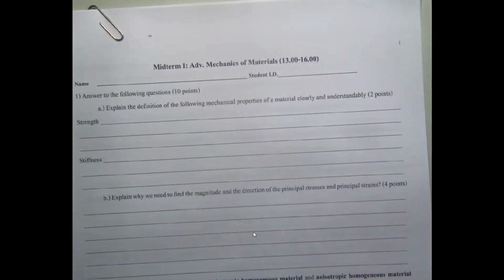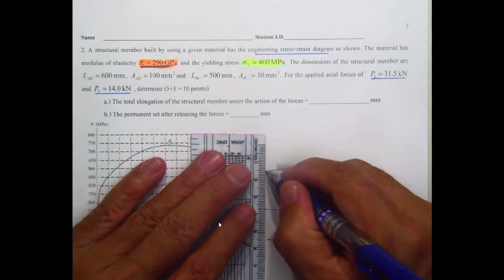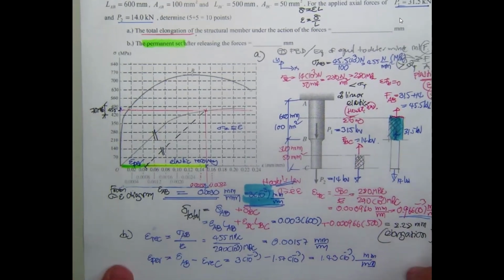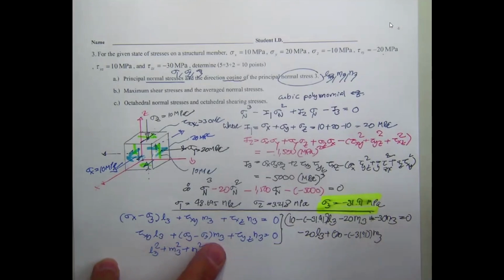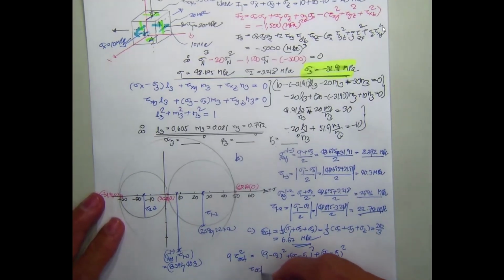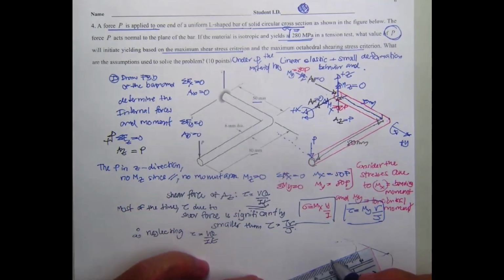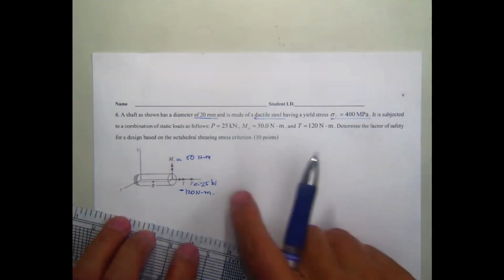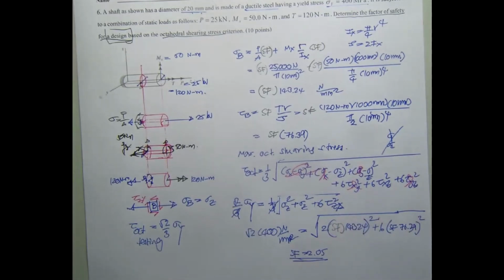3 Adv Mech of Materials Term 3 2024 Solution to Midterm 2 of 2 March 16 2025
This video clip covers the solutions to the midterm examination part 2 of 2:
Chapter 1 Theories of Stress and Strain
         - Transformation of Stress, Principal Stresses, and Other Properties
         - Strain Theory: Principal Strains
         - Strain Rosettes
Chapter 2 Stress and Strain Relations
         - Stress-Strain Relations and Strain-Stress Relations
         - Stress-Strain Relations for Isotropic Material: Physical Derivation
Chapter 5 Static Failure and Failure Criteria
         - Failure Criteria
         - Comparison of the Failure Criteria